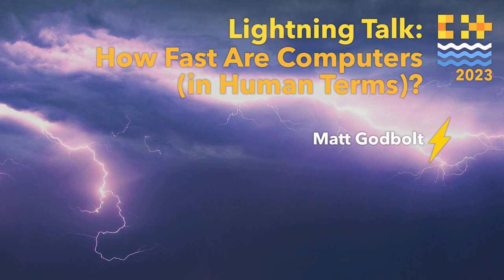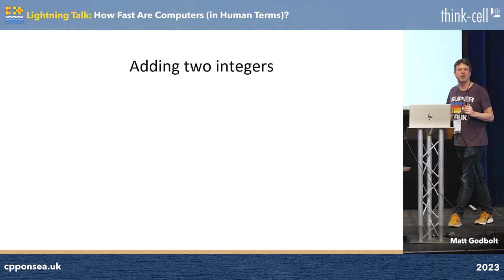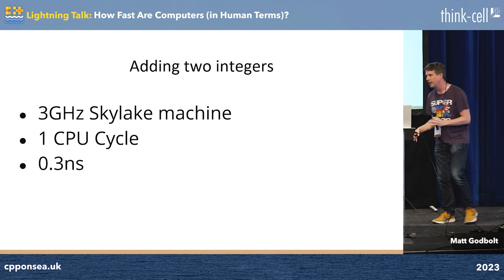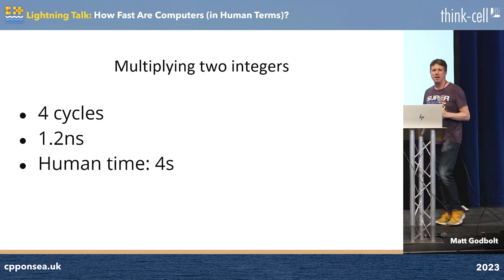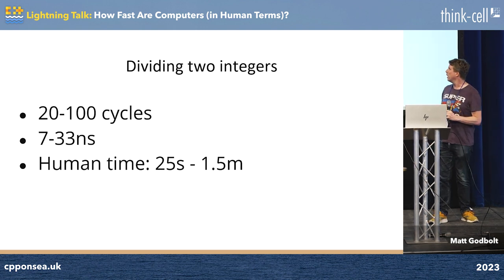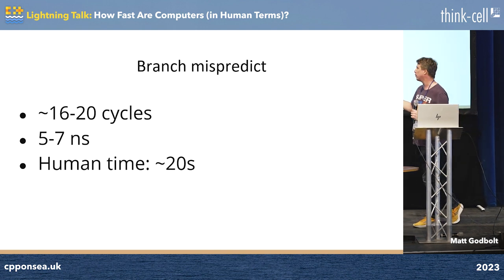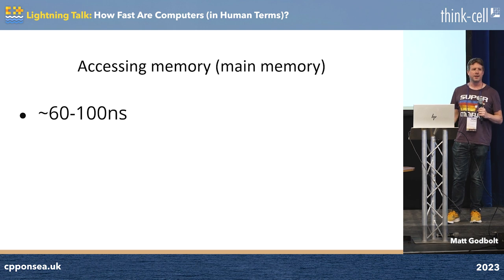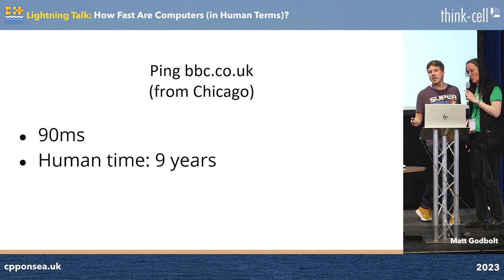Lightning Talk: How Fast Are Computers (in Human Terms)? - Matt Godbolt - C++ on Sea 2023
Testing audience's intuition about how fast modern computers are.

Matt Godbolt

I'm a C++ developer who's passionate about the seemingly opposite goals of good, readable code and high performance code. I love taking the lid off and looking underneath, be it the compiler, the operating system, or even the silicon that runs everything.

By day I write software for quantitative trading company Aquatic. By night I hack on hobby projects ranging from emulating old computers in your browser to compiler exploration tools.